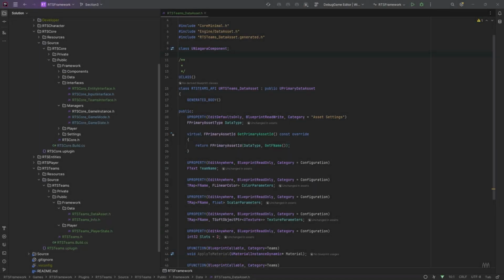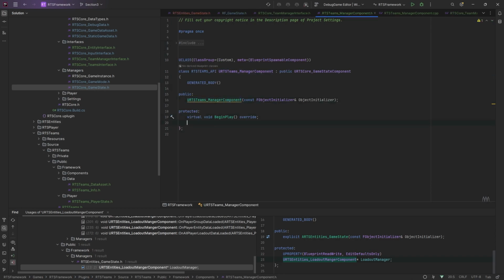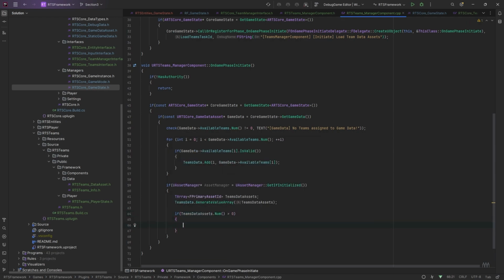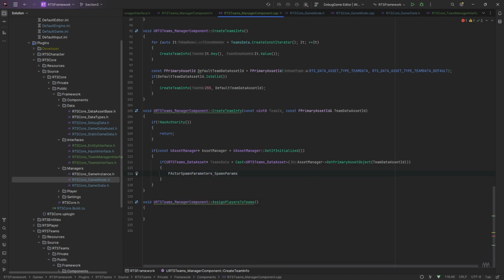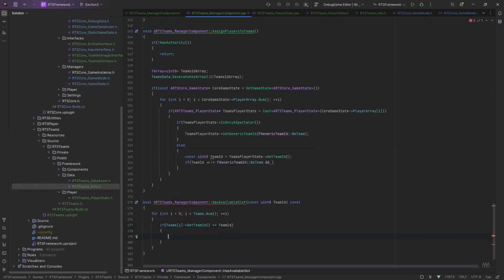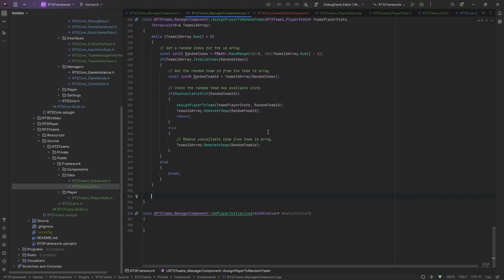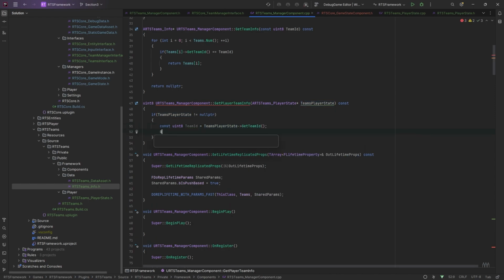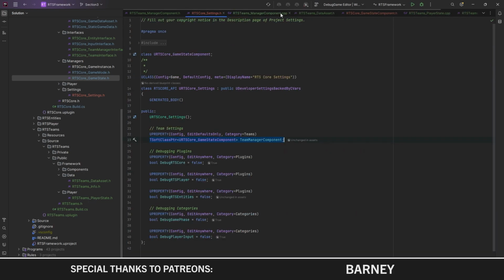Implementing a Teams Manager Component | Section 6 | Part 4 | Ai | RTS Framework | UE5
In this part, we implement the teams manager component that will handle the creation of teams and the assignment of players to a team.

Timestamps:
00:00 Start
00:05 Code